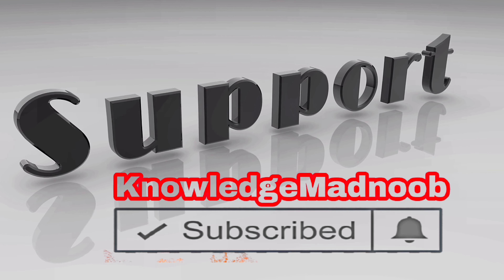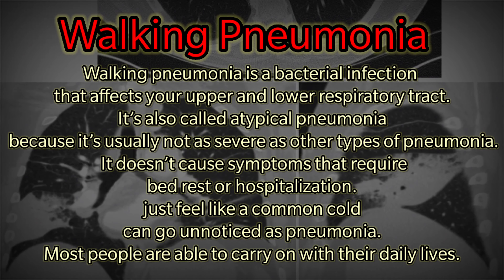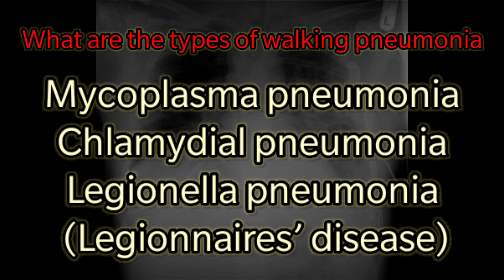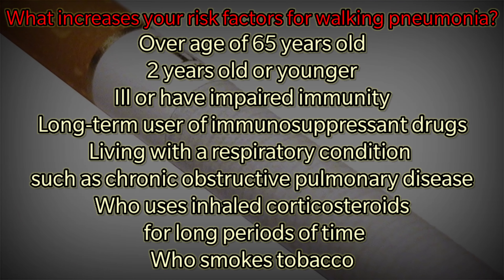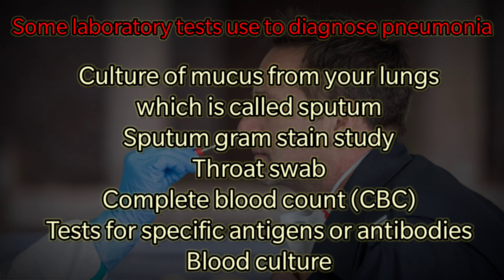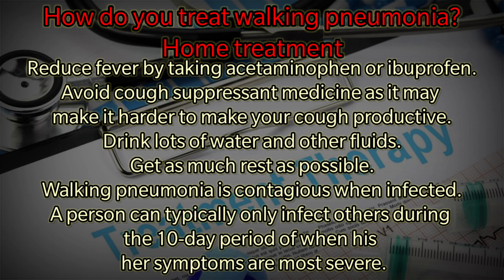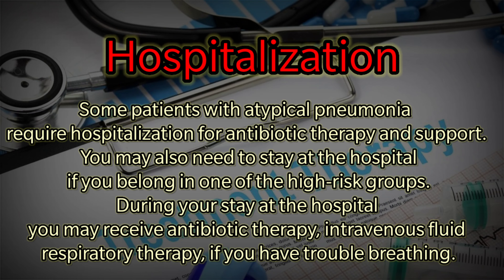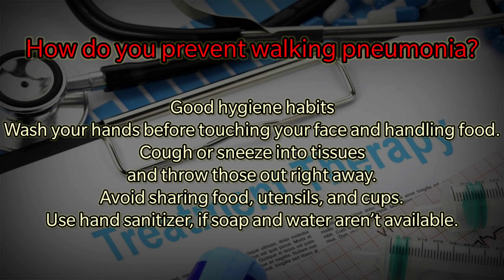Walking Pneumonia|Causes Risk Factors|Symptoms Diagnosis|Management|Medical|Home Remedies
What is walking pneumonia?

Walking pneumonia is a bacterial infection that affects your upper and lower respiratory tract. It’s also called atypical pneumonia, because it’s usually not as severe as other types of pneumonia. It doesn’t cause symptoms that require bed rest or hospitalization. It might just feel like a common cold and can go unnoticed as pneumonia. Most people are able to carry on with their daily lives.

Knowledge Madnoob
We've a Youtube Channel Which Is Based On HEALTH
We are a team of medical Professionals
Mr. S ILIYYAS AHAMMED
MRS.RIZWANA RASHID
Our Aim to Provide a Better Education, Daily Updates About Medical Field
Our Vision You the People Who are seeing this video and updating your knowledge